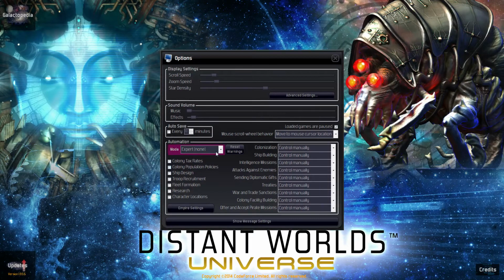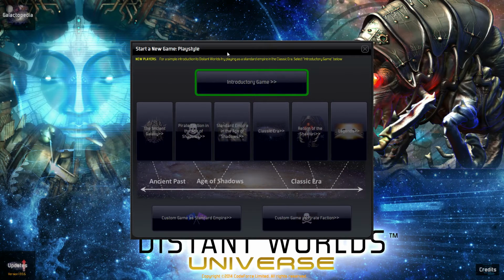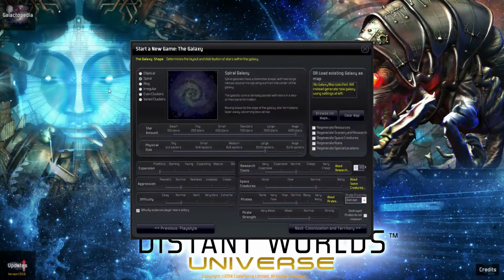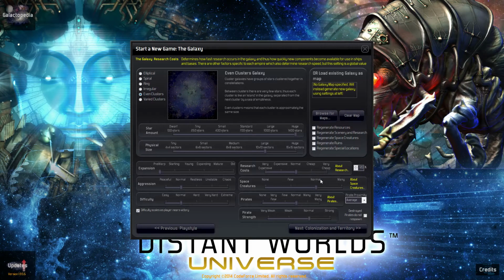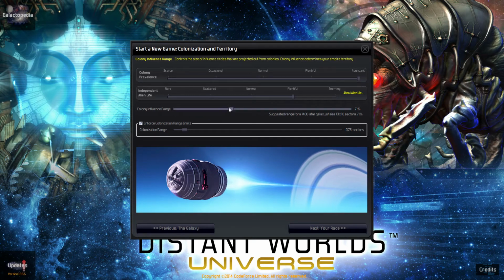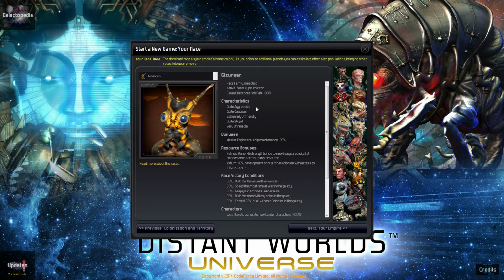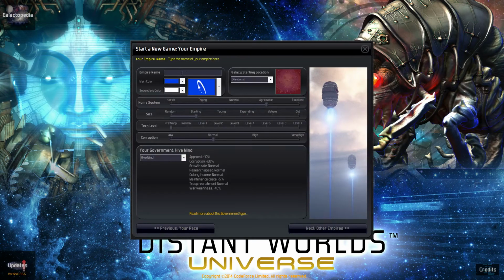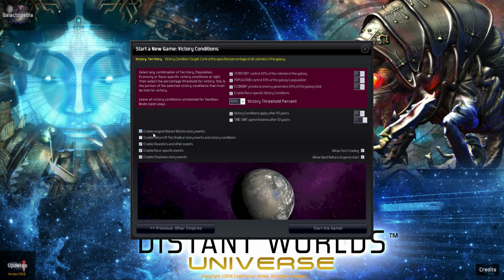Distant Worlds Universe (Gizurians) 1 - Setting up the Game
Welcome to Distant Worlds Universe. In this LP I'm going to show off the game while I explain my choices and the game. Join me as we progress with the Gizurian Race to the Ultimate Conquest of the Universe!